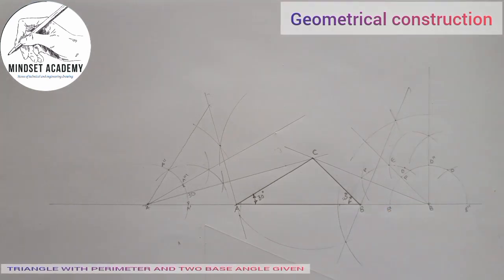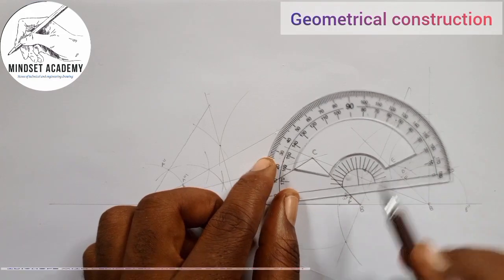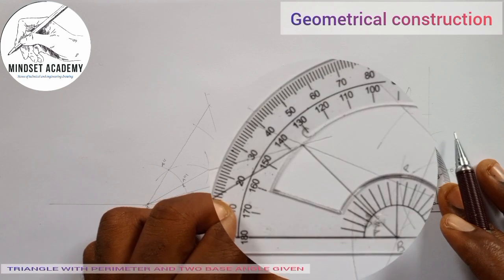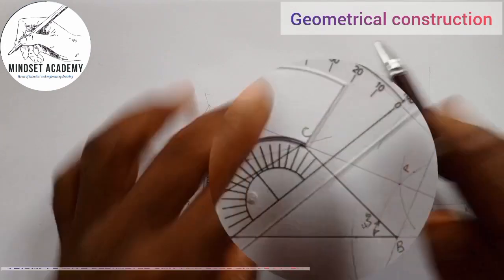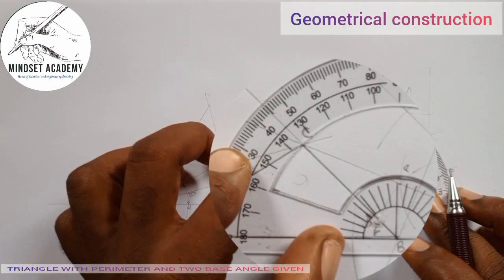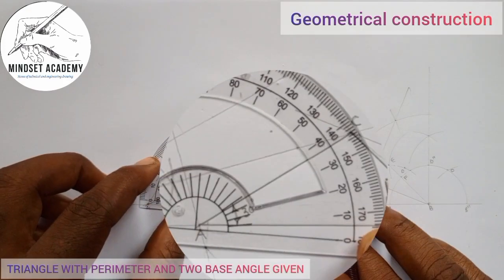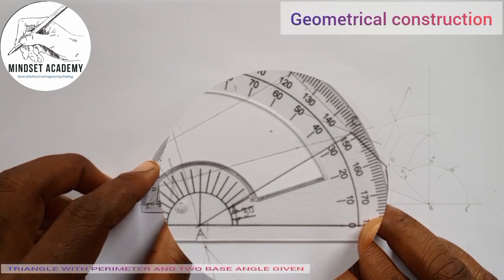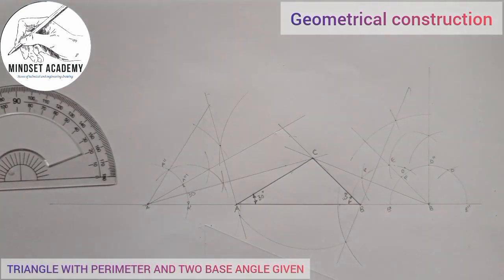HOW to construct a triangle when perimeter and base angle is given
In this video you will learn how to construct a triangle when the perimeter and two base angle is given